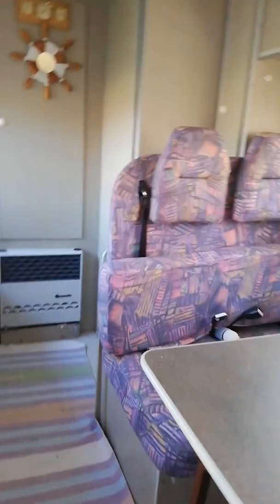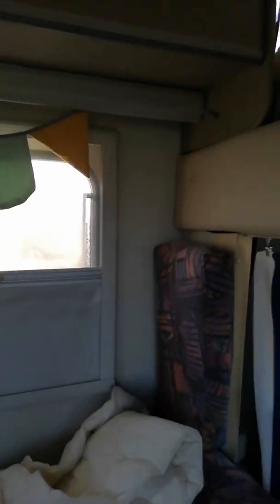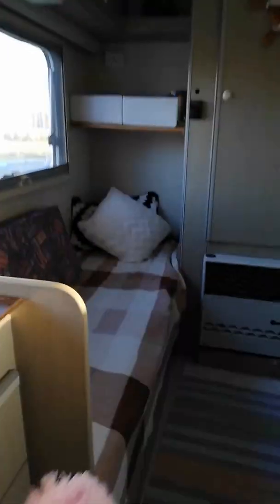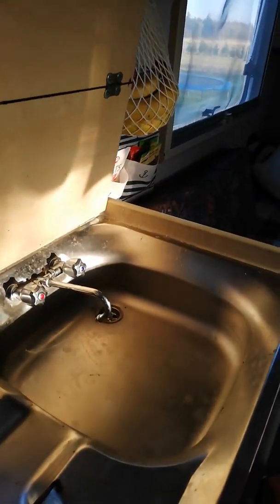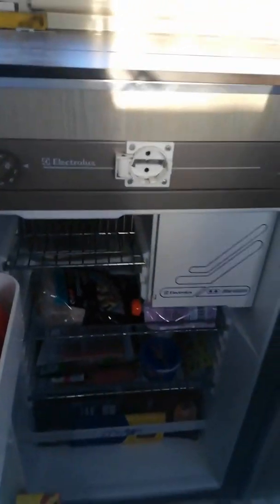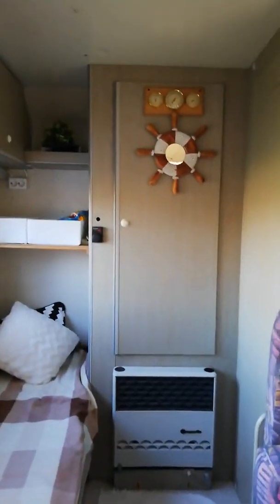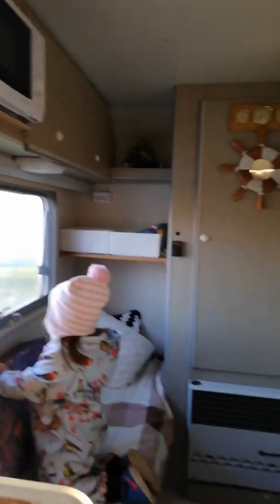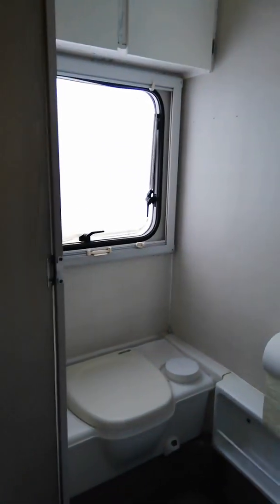Our Jaarah (campervan) Pre-renovation Tour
Here's a quick pre-renovation tour with our toddler.

We got a preloved campervan last year as we started a weekend van life. And this year, we plan to renovate it and document the renovation through this channel.